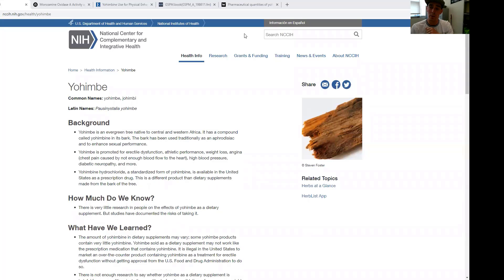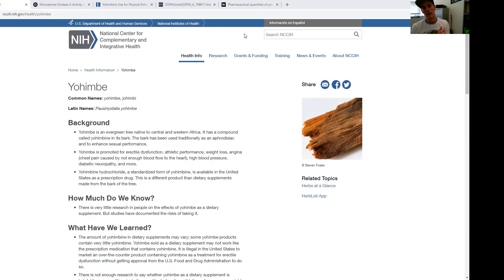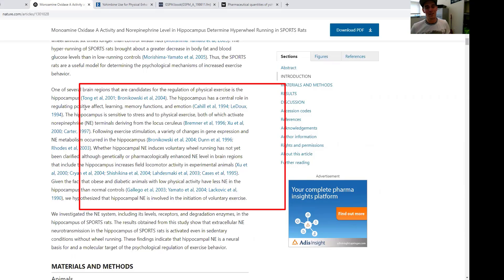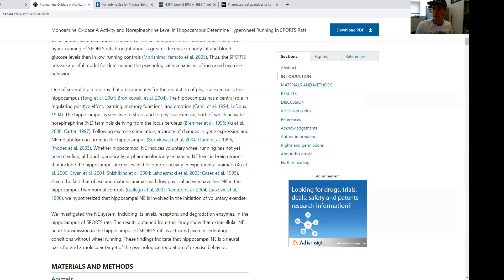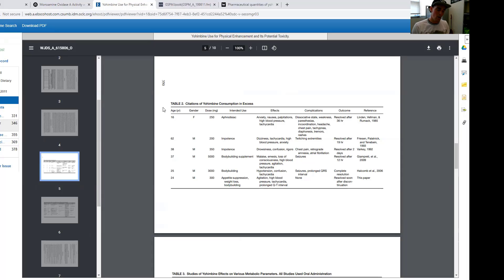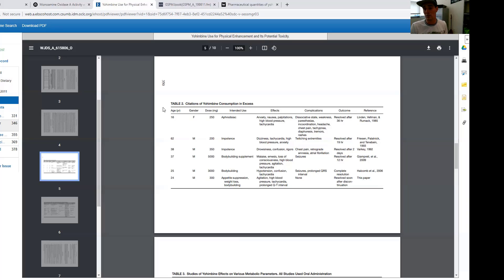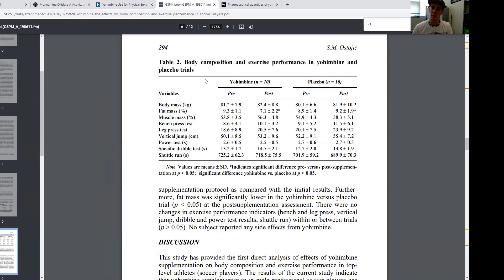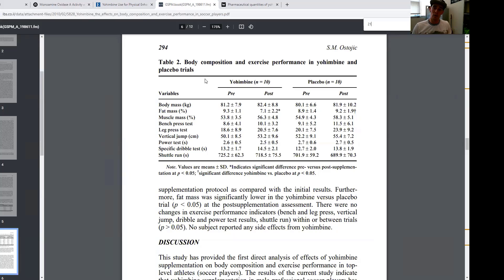Yohimbine HCL and Cardio Performance: Holy Grail for Runners?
This video discusses if Yohimbine HCL positively impacts fasted cardio performance, especially for those who view running as their primary form of exercise.  I discuss dosing, types of Yohimbine supplements, and how it can impact weight loss, appetite, and athletic performance.

Yohimbine's impact on body fat and athletic performance in professional soccer players

Pharmaceutical quantities of yohimbine found in dietary supplements in the USA